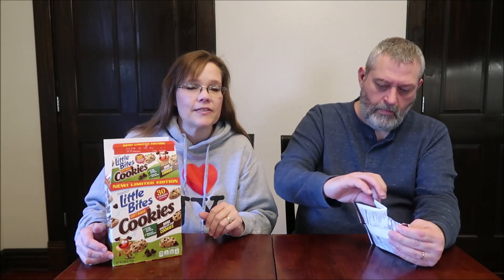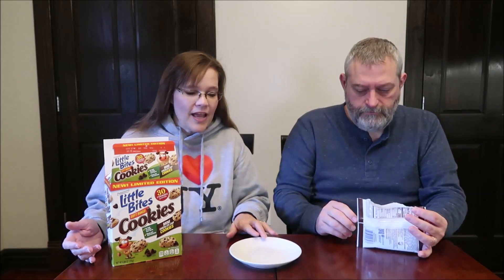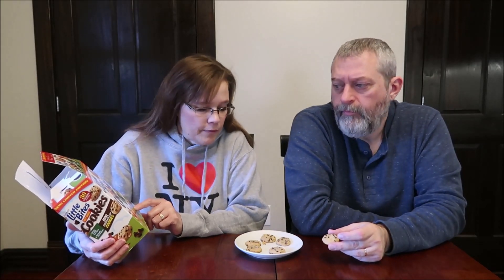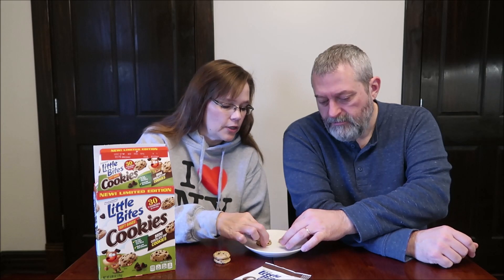Entenmann’s Little Bites Soft Baked Cookies: Mini Chocolate Chip Cookies Review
This is a taste test/review of the new, limited edition Entenmann’s Little Bites Soft Baked Cookies Mini Chocolate Chip Cookies. They were mailed to us free of charge from Entenmann’s. 1 pouch (39g) = 200 calories